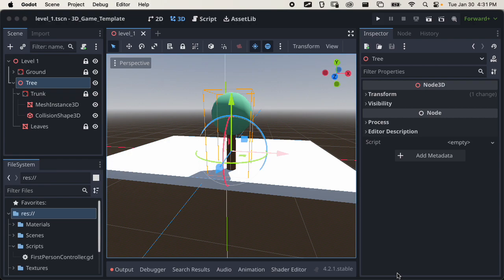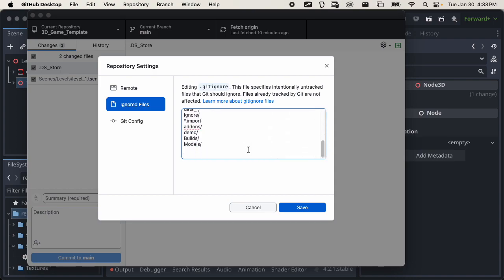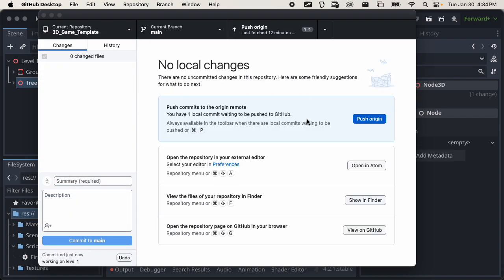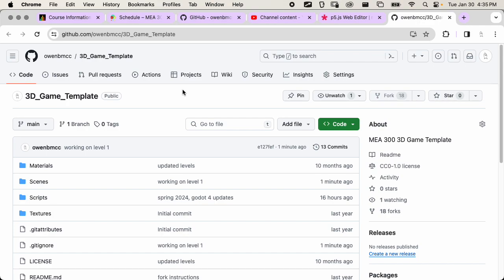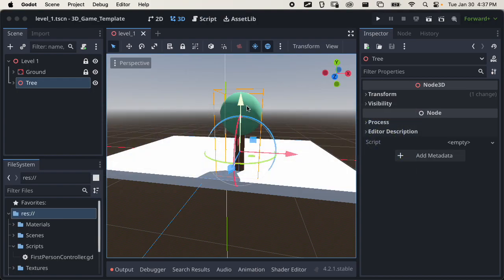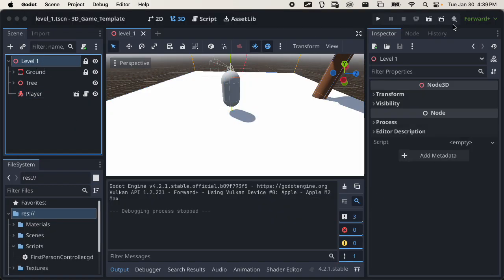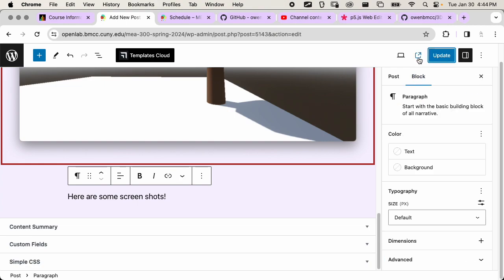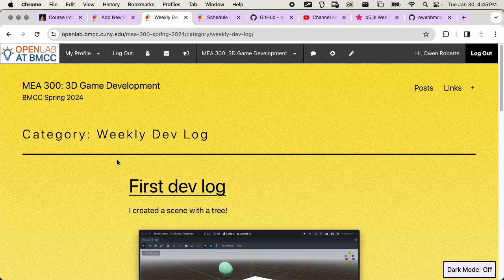Updating GitHub and Open Lab Post ~ MEA 300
This video covers making and update to GitHub and posting a weekly dev log on Open Lab.